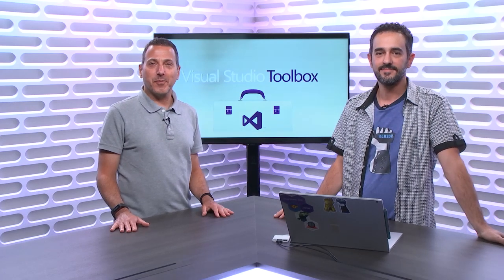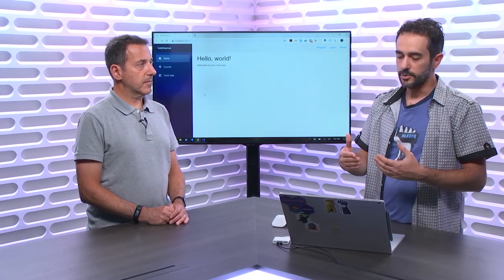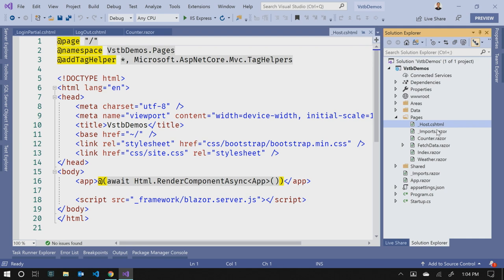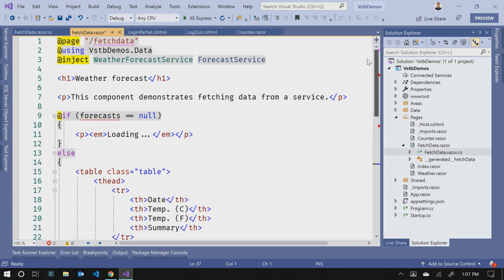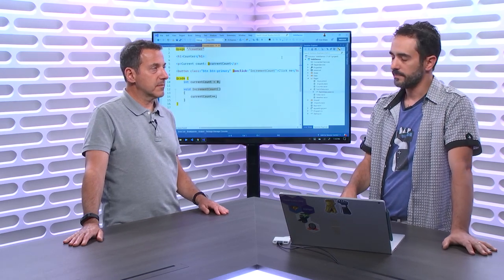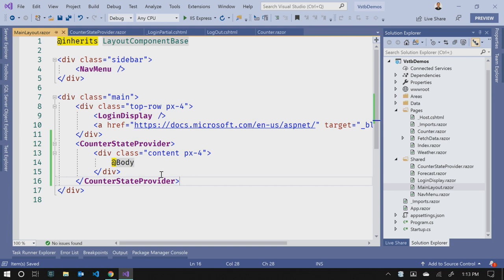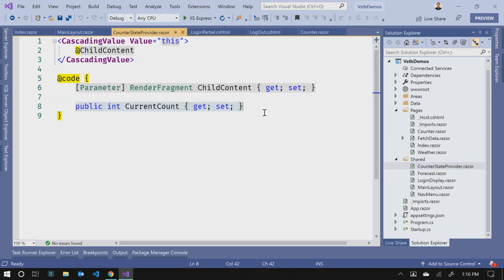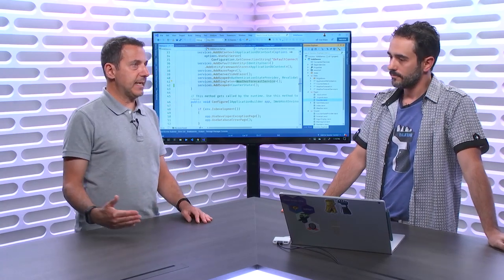Blazor Tips and Tricks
In this episode, Robert is joined by Ed Charbeneau. Ed was on Toolbox last fall introducing us to Blazor, a framework for building interactive client-side web UI using C# instead of JavaScript. Ed returns to share and answer some of the most frequently asked questions he receives when showing folks Blazor